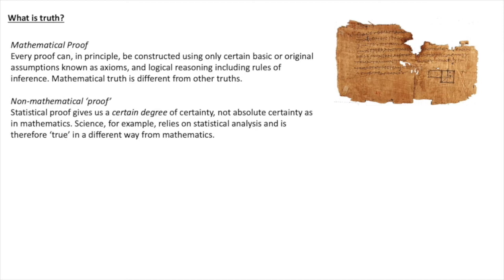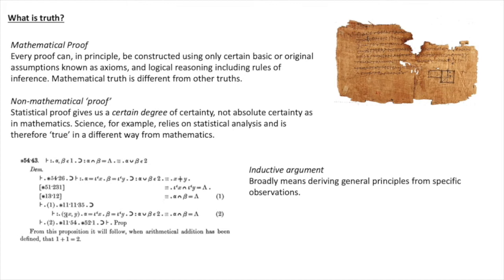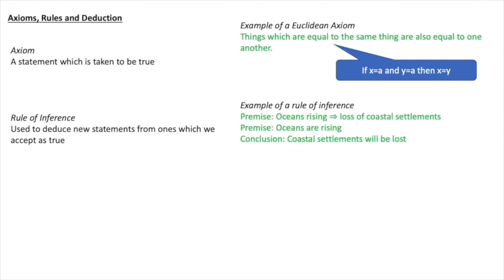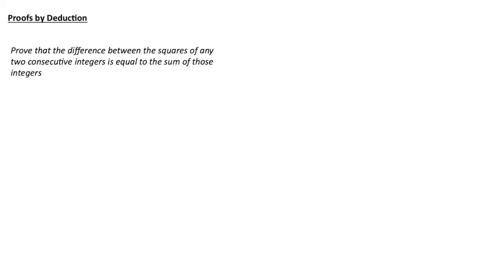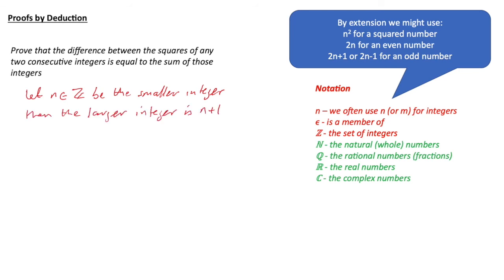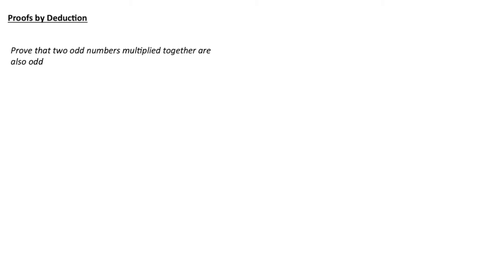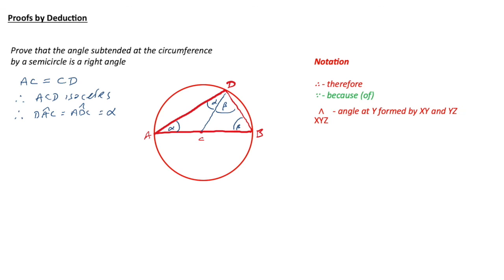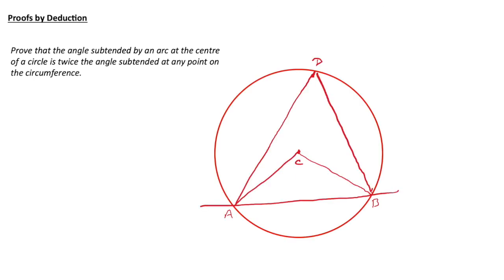M2 1 1a 2 Proof and Deduction